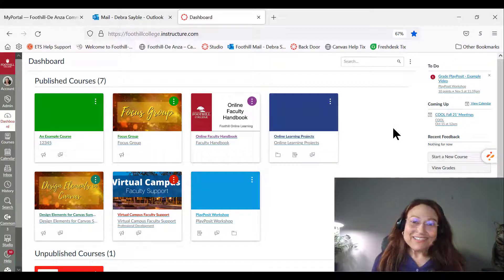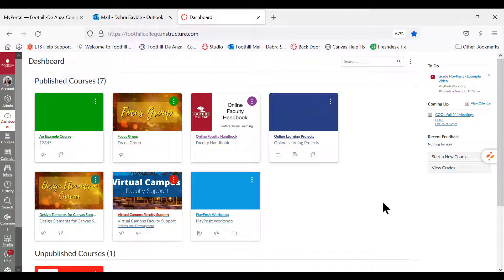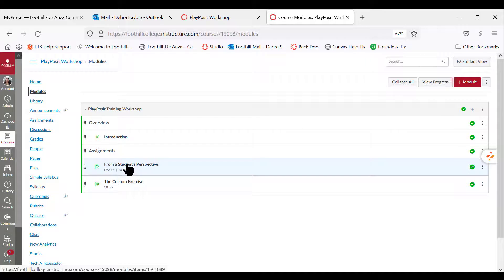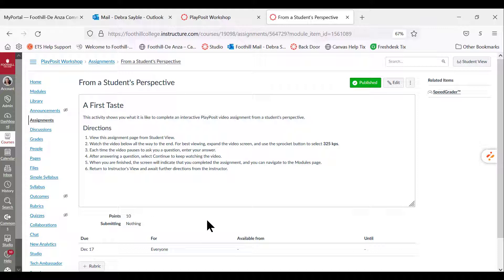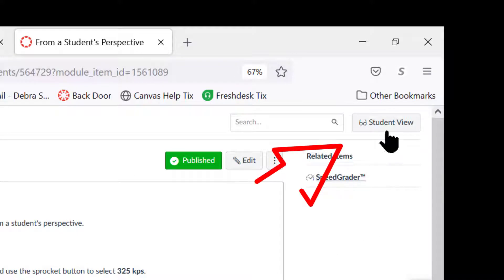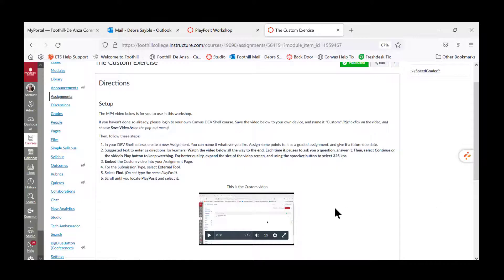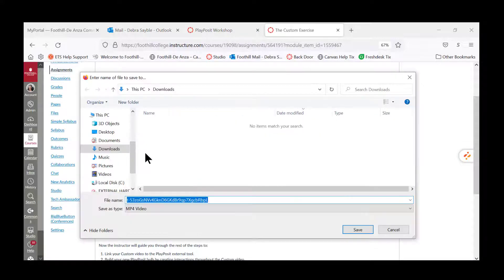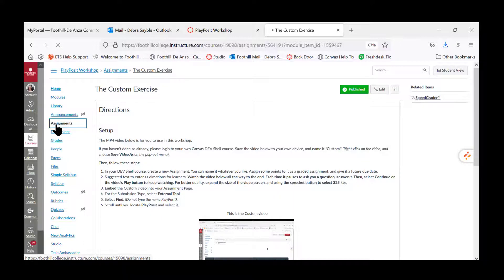The Complete Bulb